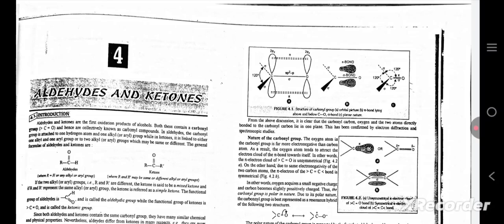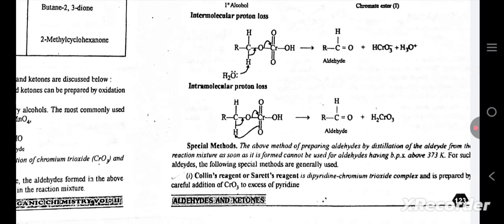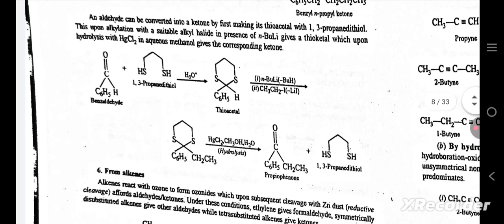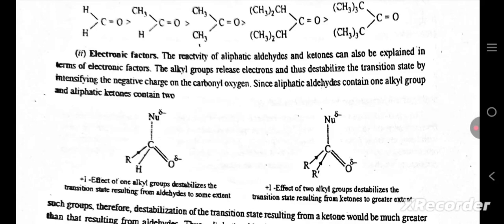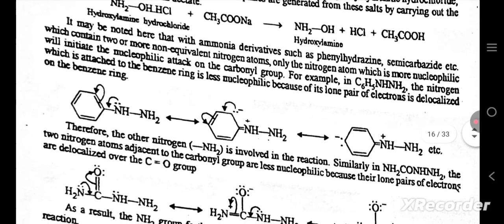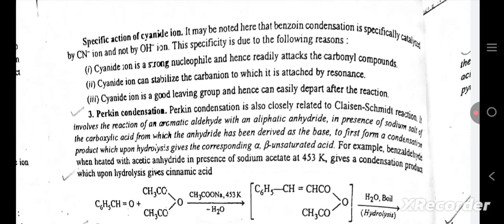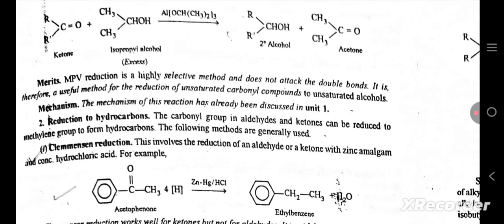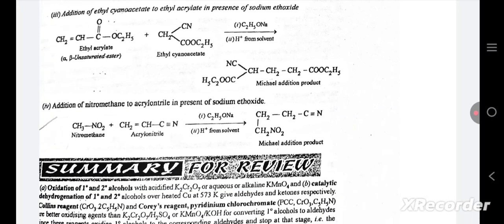Aldehydes and ketones bsc chem hons 2nd year roll no - 1230721040